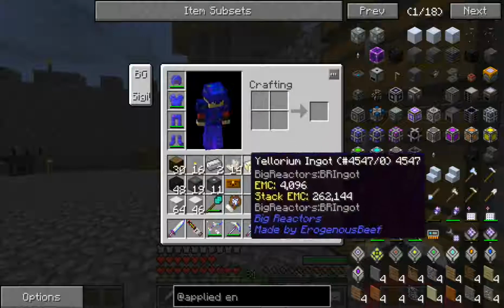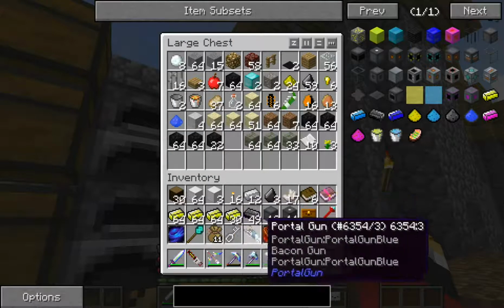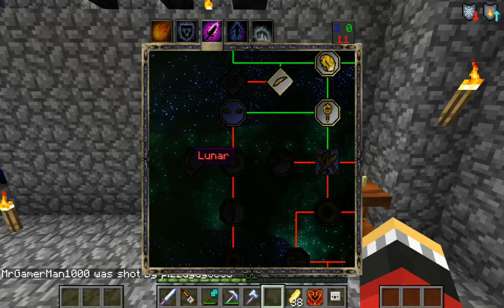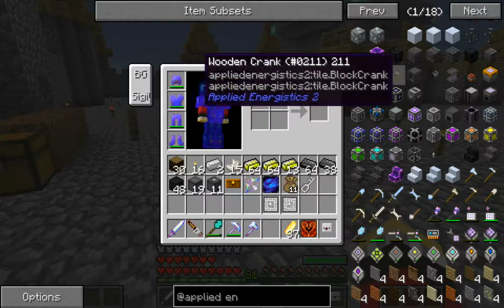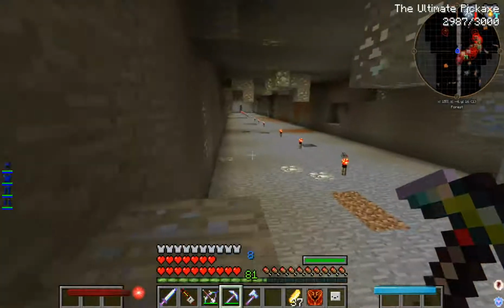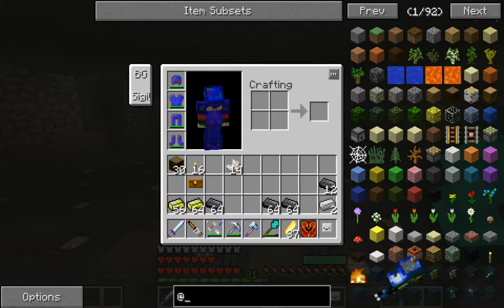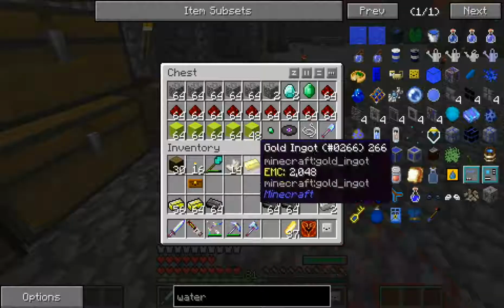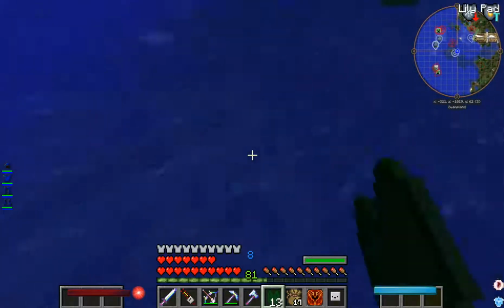Pick That Up!! Pick That Up!! Pick That Up!! Minecraft Modded Insane and Afraid w/ Brian Episode 47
Hey guys!! Welcome back to Insane And Afraid!! In this episode, Brian and I work on more things!! Enjoy the episode!!